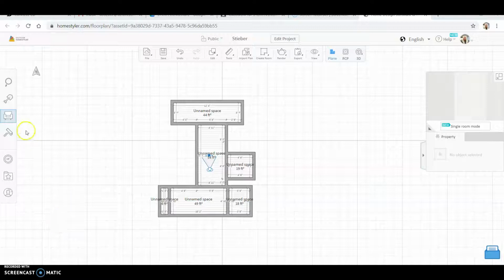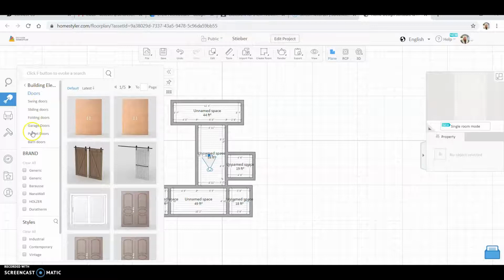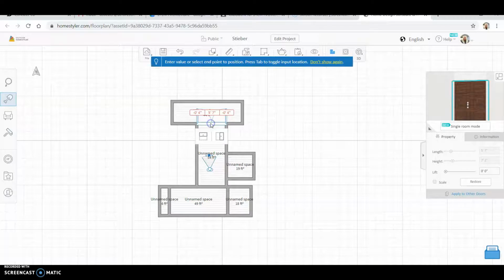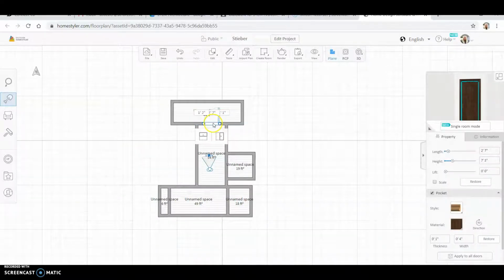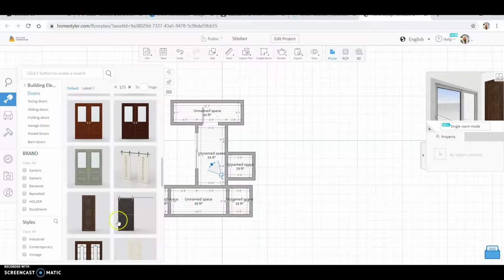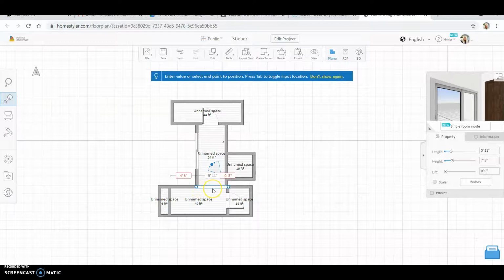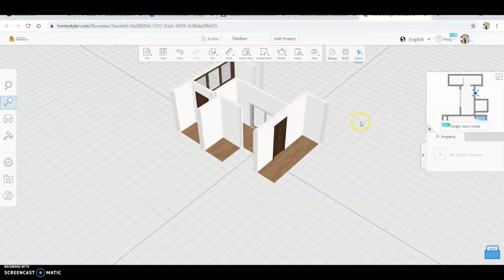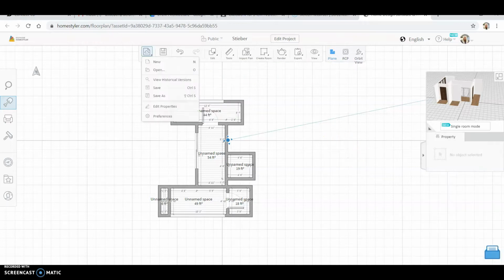HomeStyler adding Doors and Windows